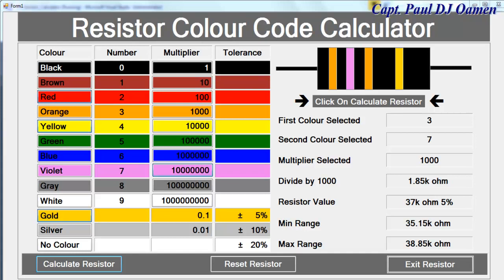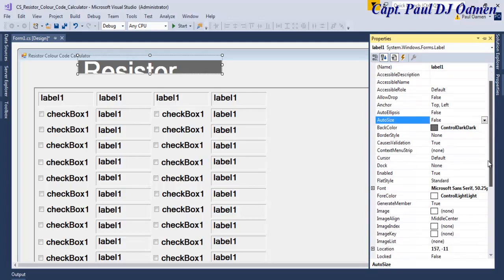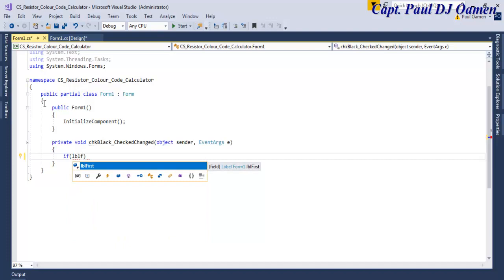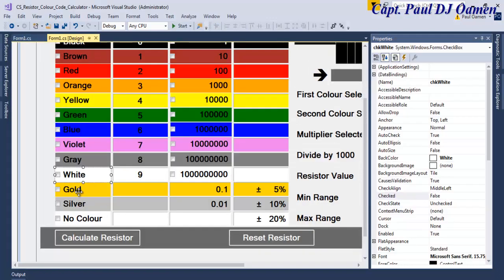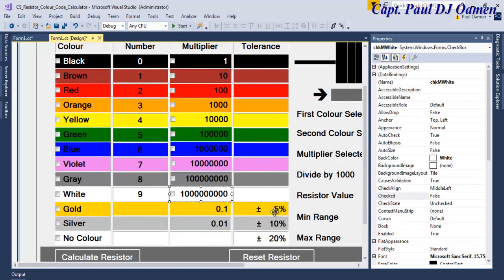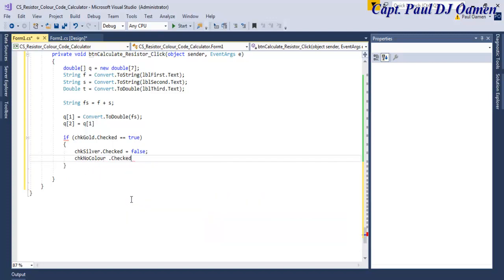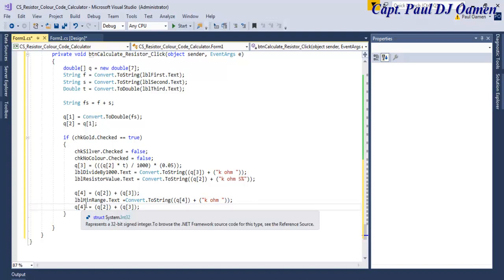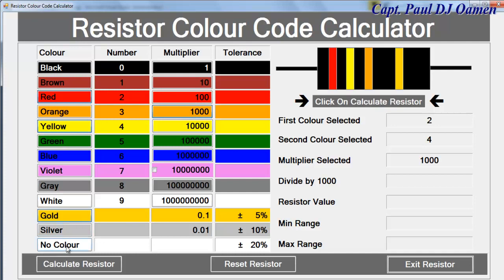How to Create Resistor Colour Code Calculator in C#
How to Create Resistor Colour Code Calculator in C#. The tutorial will show you how to calculate four bands colour, and component used include CheckBox, Labels, Panels, Form, and Buttons. You will also learn how to use Arrays, sequential programming, IF Statement and For Loops. Take note of the various objects properties settings.